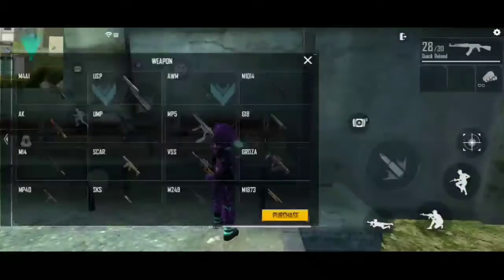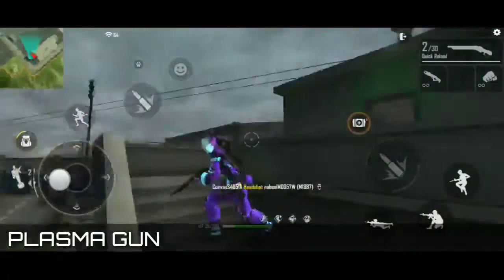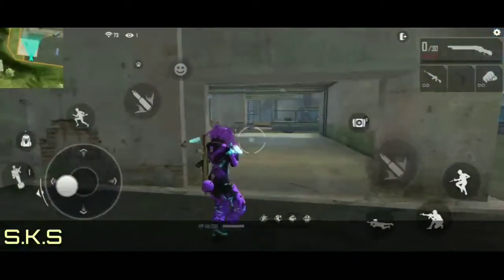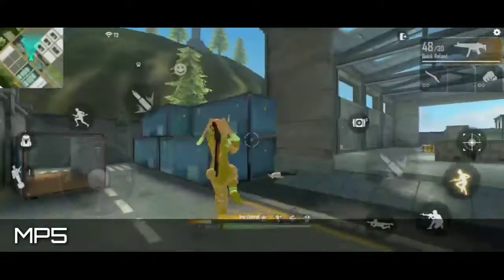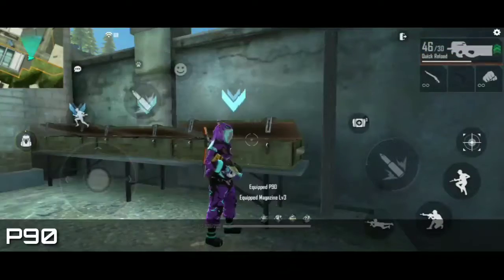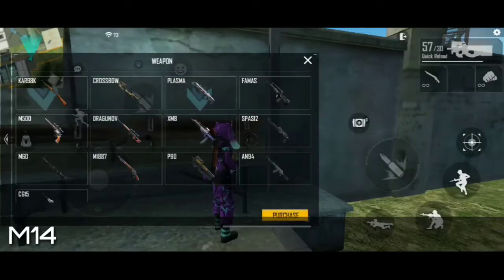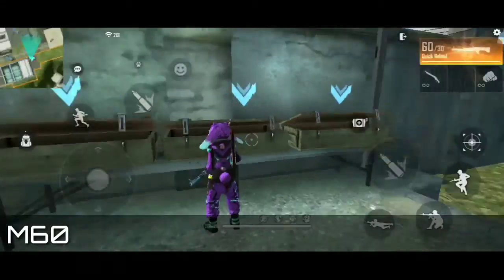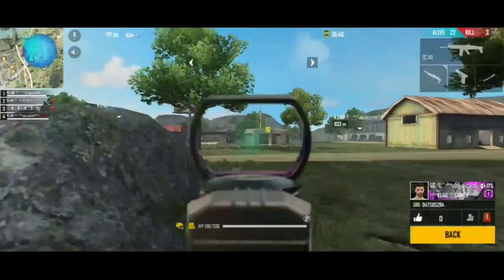USELESS GUNS IN FREEFIRE || WHY KL EXPLAINS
unused guns in freefire

bad guns in freefire

worst guns in freefire

༺KL46༒GAMERZ༻

○LVL 2 ○

*💡RULES*

*❗ നിങ്ങളുടെ Account lvl 50+ നു മുകളിൽ ആയിരിക്കണം*

*❗ Rank ഇൽ Platinum 3 എങ്കിലും കയറിയവരാകണം*

*❗ Daily Online കാണണം*

*❗ എല്ലാ guildmates മായിട്ട് മാന്യമായ ഭാഷയിൽ സംസാരിച്ചു കളിക്കുക അല്ലകിൽ KICK ചെയ്യും

*❗ Guild ഇൽ Join ചെയ്ത് 2 WEEK നുള്ളിൽ K.L༒46༺(name)༻ NAMEഎന്ന് ചേർക്കണം*
EXAMPLE: K.L46༒༺尺ㄖ几i༻

ഈ GUILD KL46 gamerz YOUTUBE CHANNEL OFFICAL GUILD ആണ്

ഇതിന്റ LEADER പറയുന്നത് കൾകണ്ണം

TO JOIN CLICK THE LINK BELOW AND SENT YOUR PROFILE PHOTO

NO 1 : 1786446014 (ᵏˡ46 ᵍᵃᵐᵉʳᶻ ༻)
UID NO 2 : 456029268 (ΝᎬᏔ ᎪᏟᏟϴႮΝͲՏ )

kʅ46 ԳԹʍeՐՀ օբբícαl
For exclusive EVENT DETAILS BEFORE YOUTUBE

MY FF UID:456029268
HI friends enjoy our video

Freefire ,മലയാളി YOUTUBERS
KL46GAMERZ. ETC

WE ARE A FAMILY
JOIN NOW.